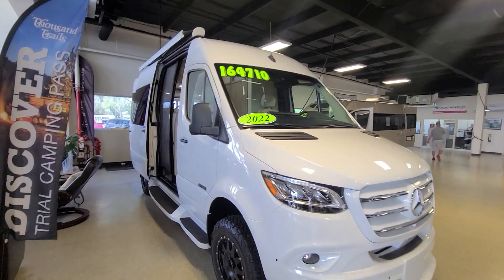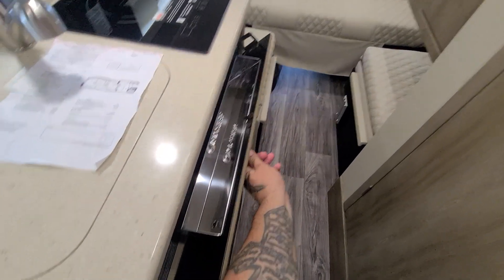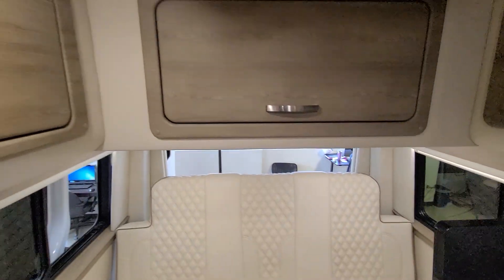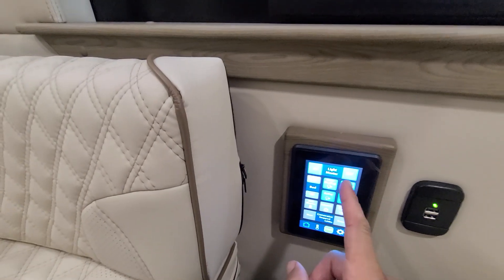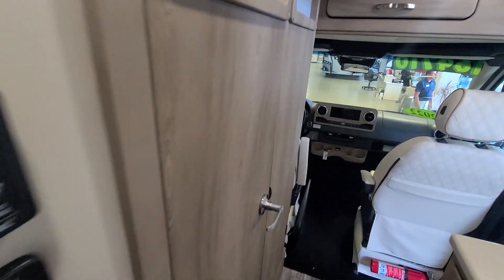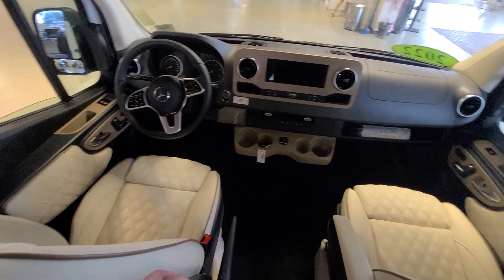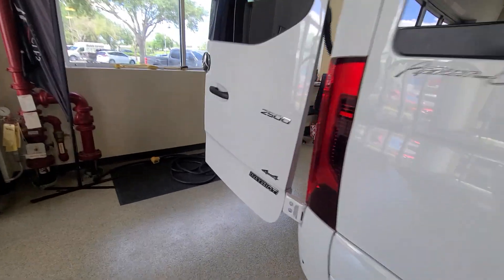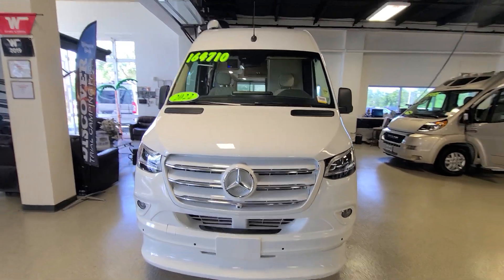2022 American Coach Patriot 4x4 Motorhome FOR SALE $794 Per Month or $164,710